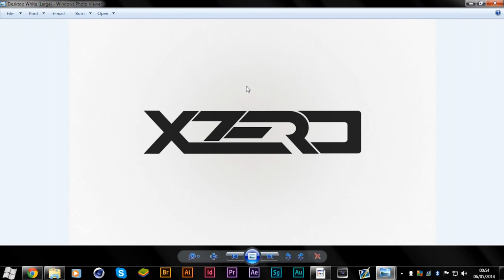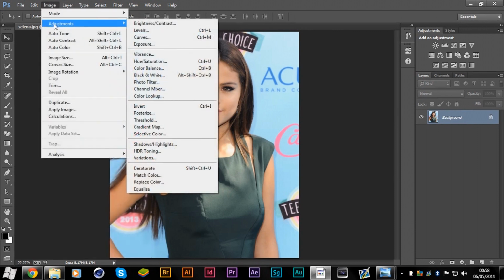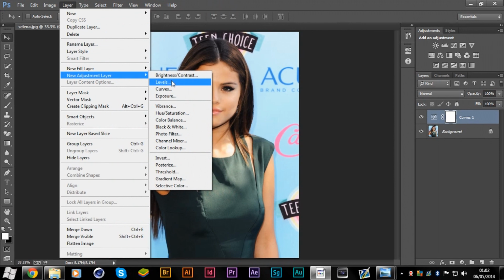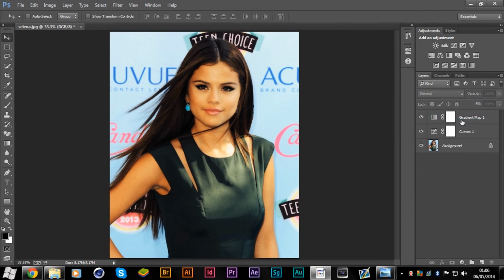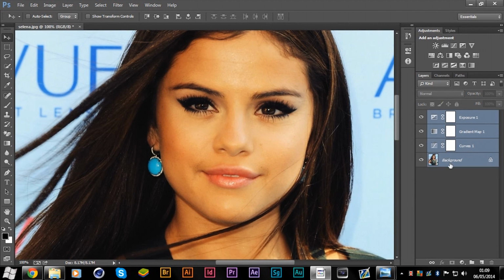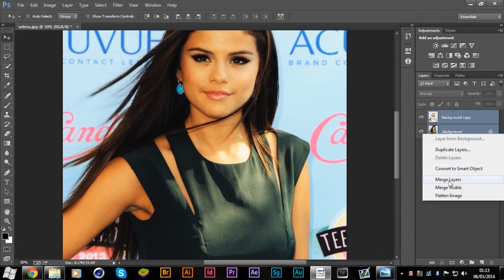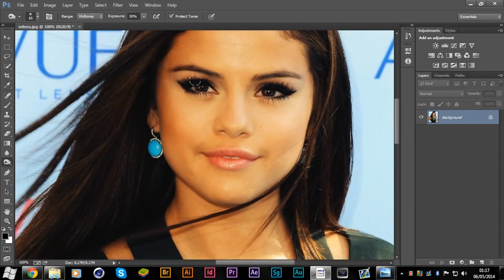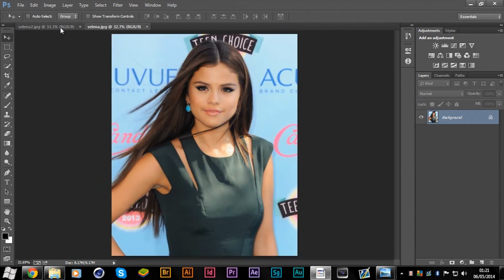Colour Correction | Sam Hartnell Photoshop Tutorials [S1.EP1]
In this video, I will be showing you the basics of Colour Correction/Grading, How it works, and How it can benefit your Photos/Designs.